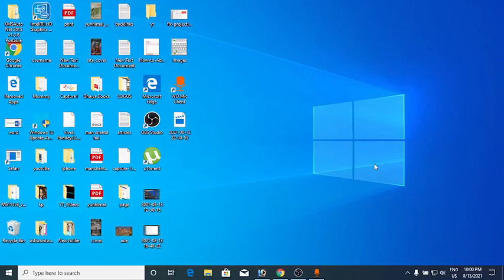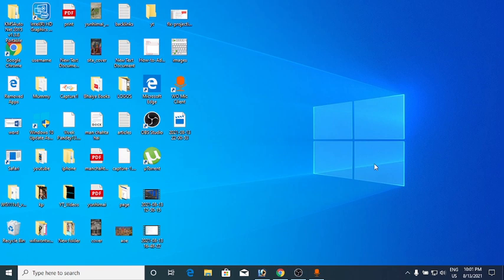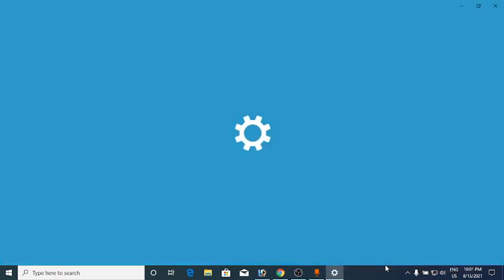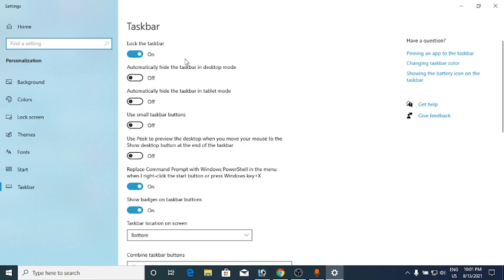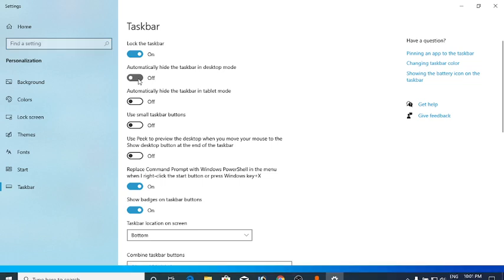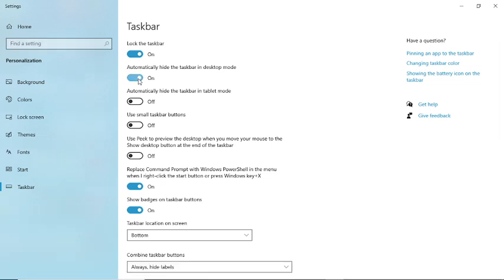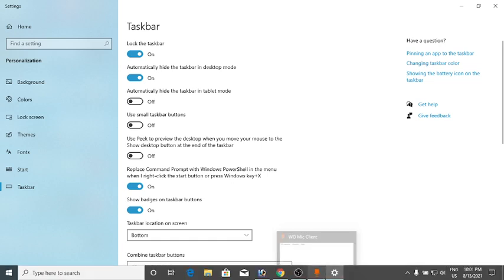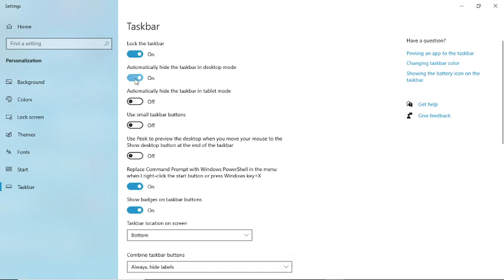How to Hide Taskbar in Windows 10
hidetaskbar Windows10 Windows11 In this tutorial, Learn how to hide taskbar in Windows 10/11. You can hide/unhide taskbar using taskbar settings. Right click on taskbar and you will find taskbar settings.